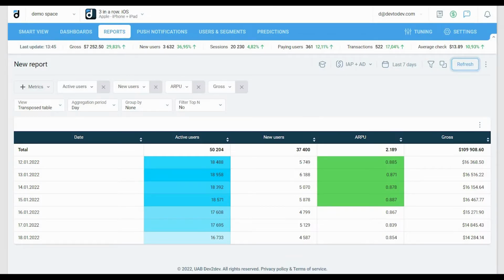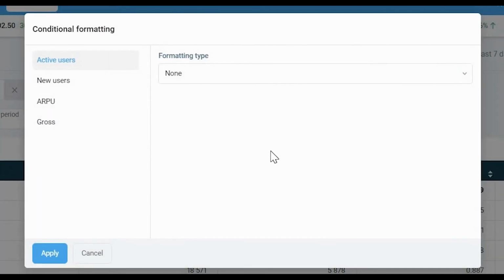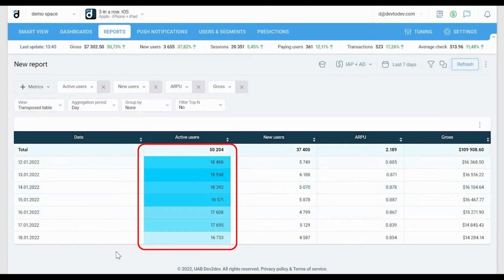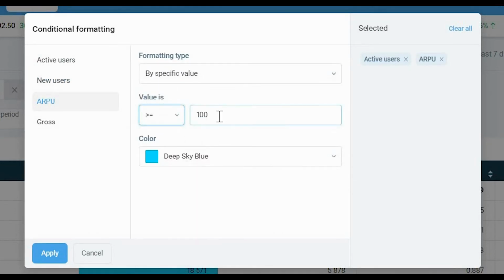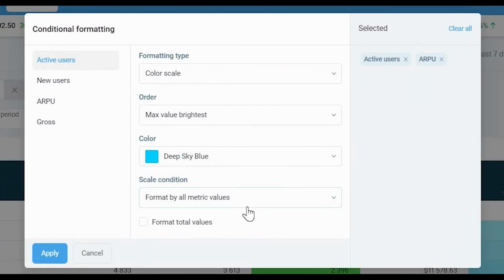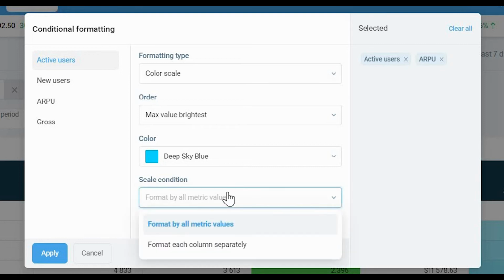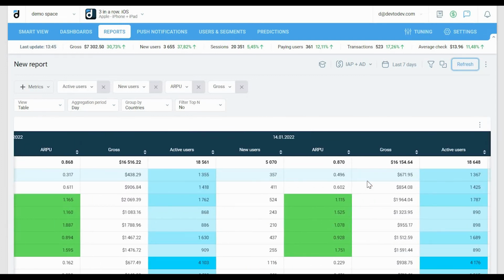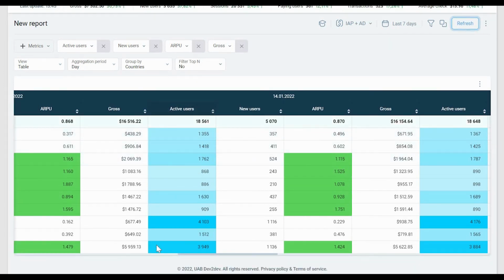Devtodev | Conditional Formatting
Learn how to apply conditional formatting to any table in the ‘Basic Metrics’ or ‘SQL’  reports to understand relationships in your data or highlight key values.

Devtodev is an ultimate product analytics platform that helps you convert users into paying users, predict churns, revenue, and LTV, as well as analyze and influence user behavior.

join our Facebook group to find out more about analyzing games and apps